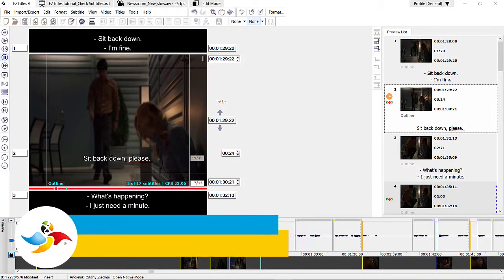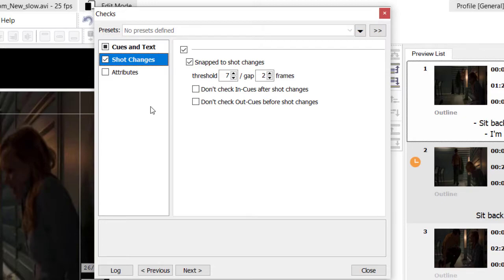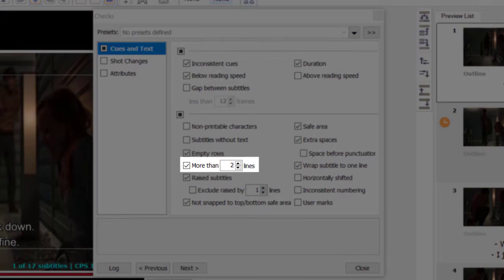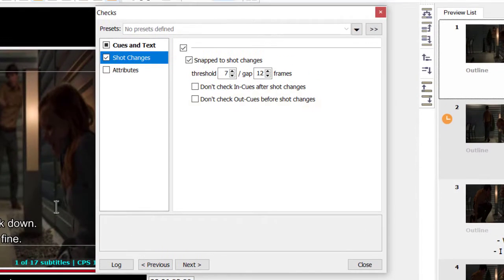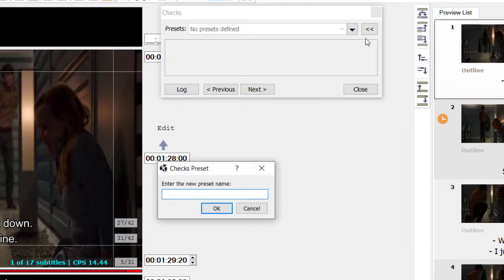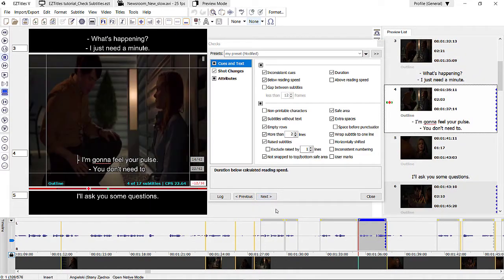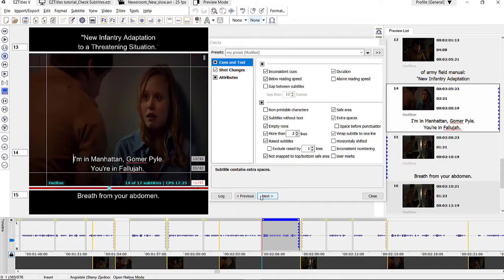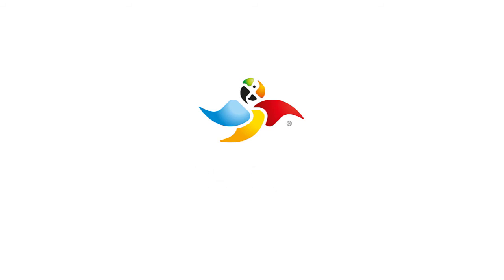Check Subtitles with EZTitles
This video tutorial explains the most important options for automatic check of your subtitles.